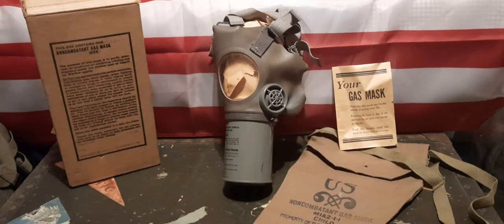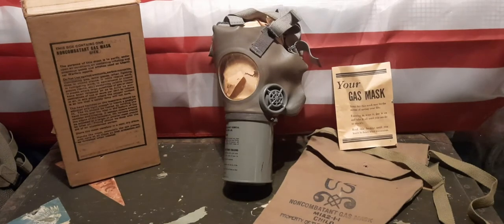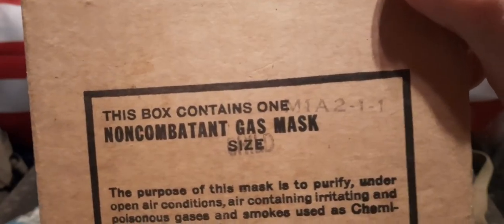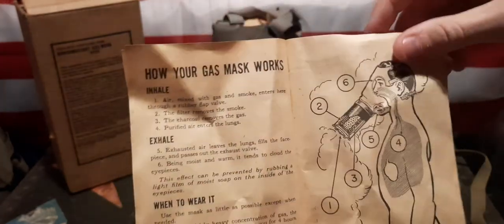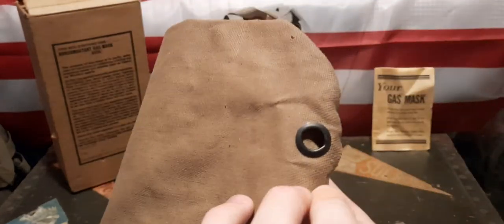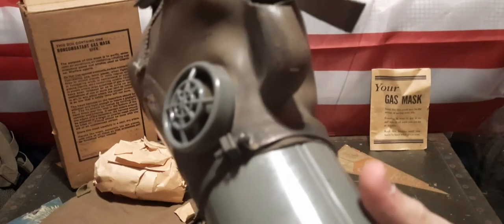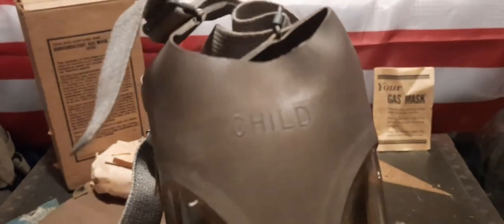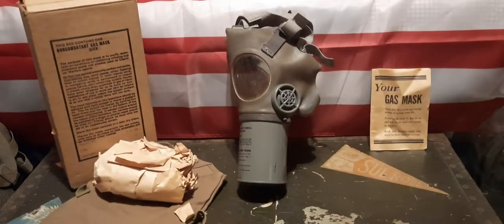Taking a look at the WW2 US M1A2-1-1 noncombatant civilian gas mask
In today's video we take a look at the ww2 US M1A2-1-1 civilian noncombatant gas mask. This was the first gas mask in my collection, and I finally decided to make a video on it. I hope you all enjoy!